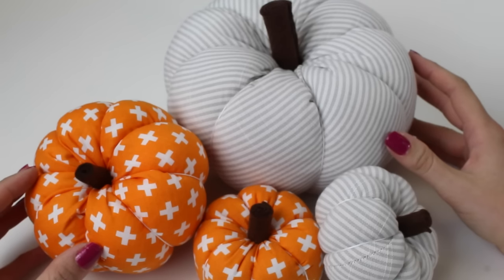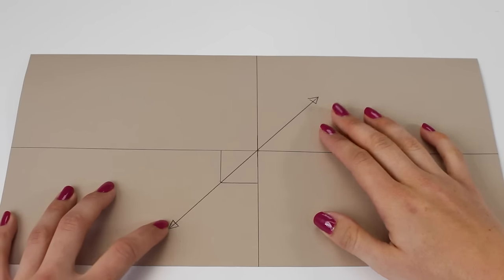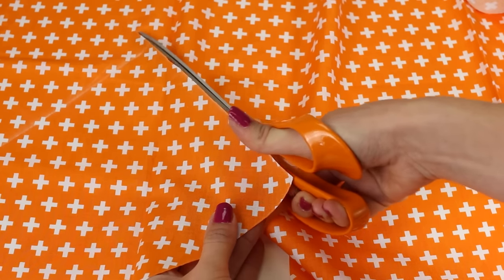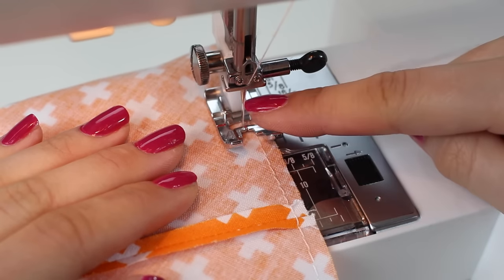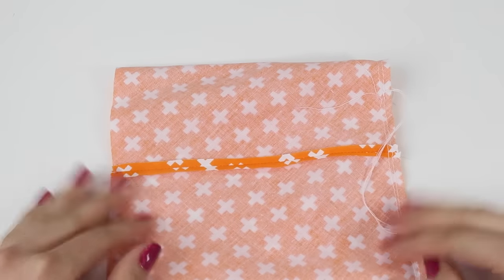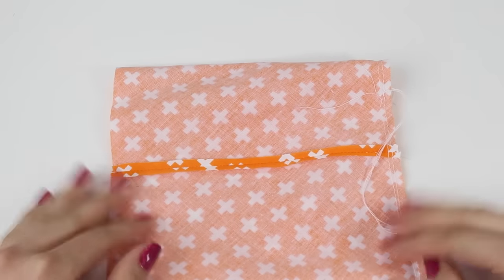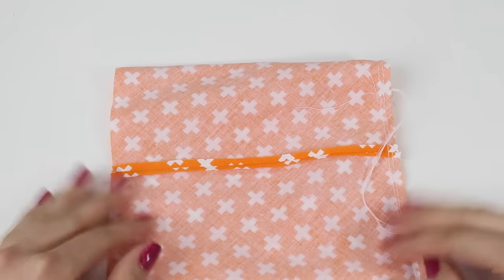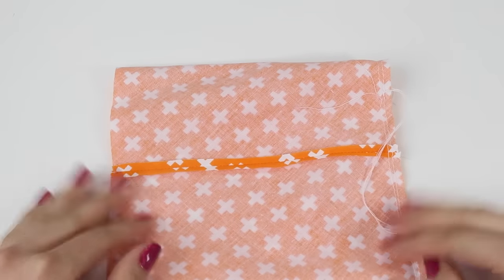DIY Easy Fabric Pumpkin Tutorial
Make a fun fabric pumpkin this Autumn. We have 3 different sizes for you to choose from; a small, medium and large pumpkin, as well as tips on how to make your own size. Whether you have a sewing machine or prefer to sew by hand, this tutorial will show you how.

Sewing Machine: Husqvarna Viking Emerald 116
Fiskars Dressmaking Scissors
Clover Chaco Liner Chalk Pen (White)
Clover Magnetic Pin Caddy
Felt (Brown)
Polyester Toy Stuffing
Embroidery Thread